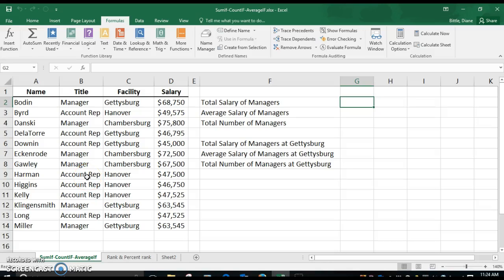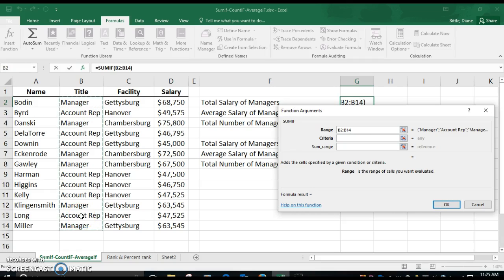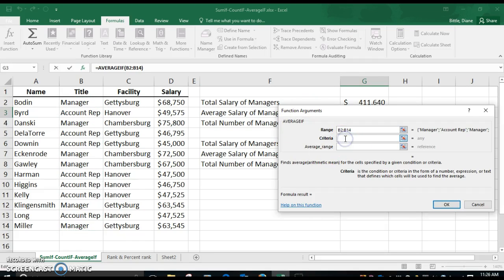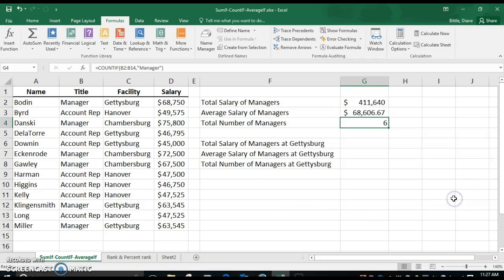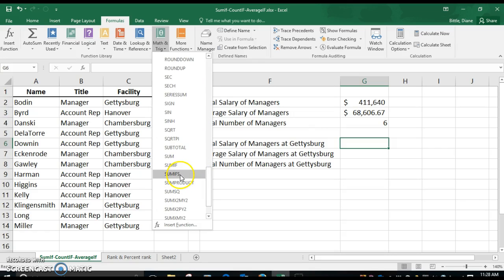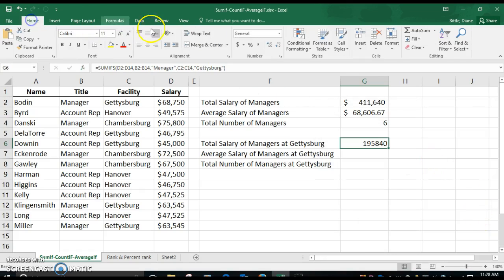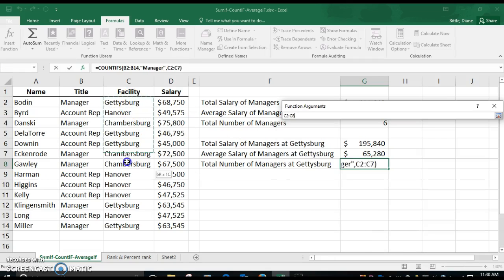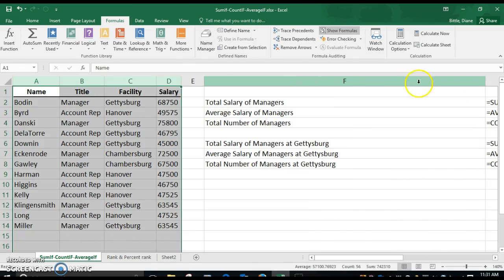CountIF, SumIF, AverageIF & IFS